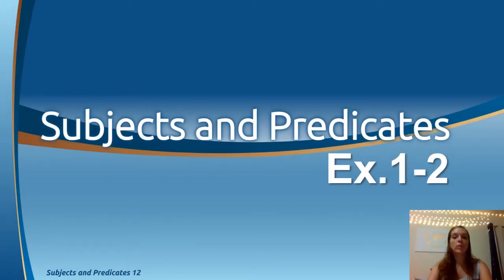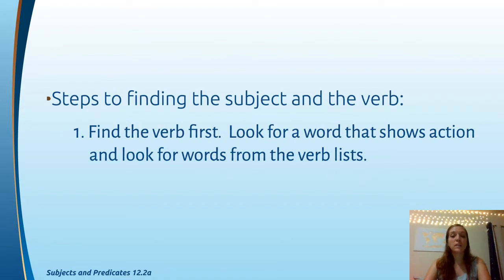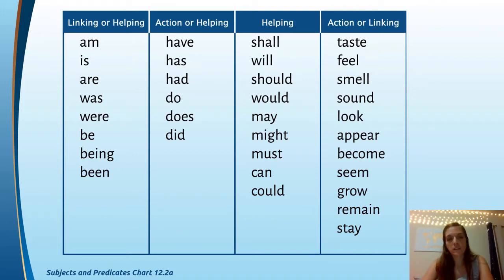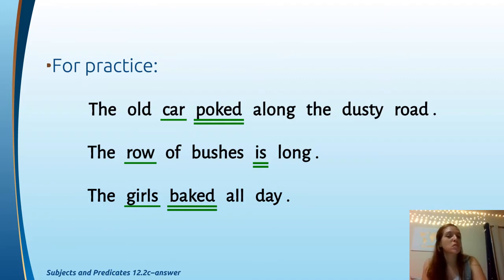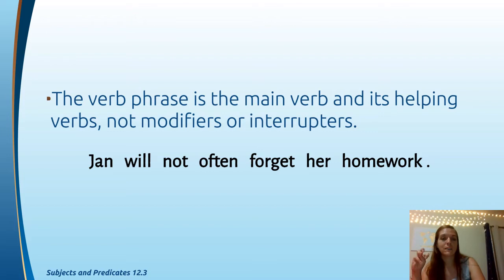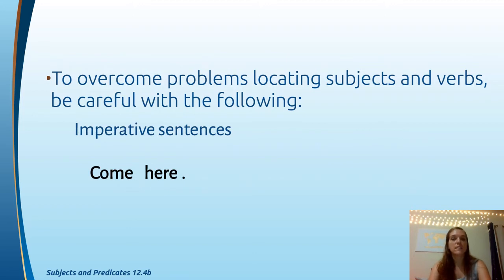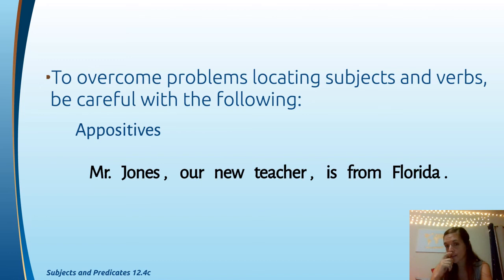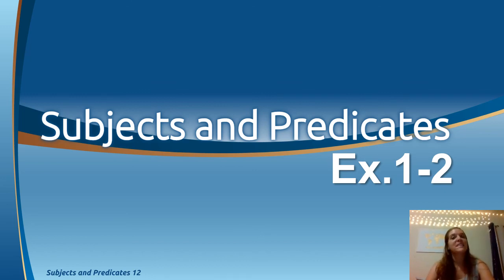English Grammar, ex. 1 &2